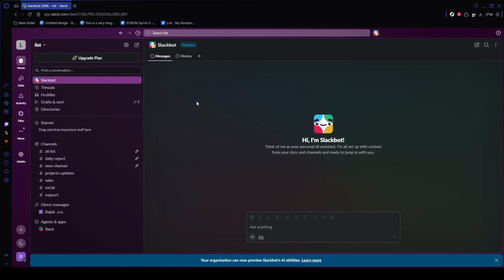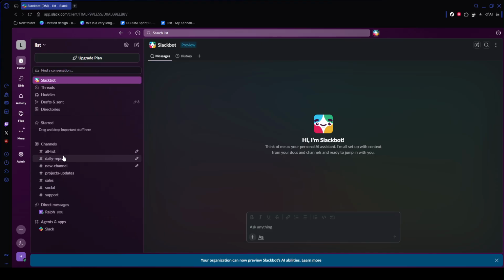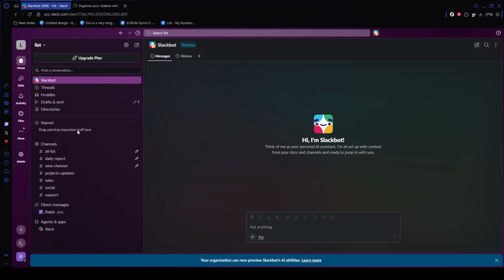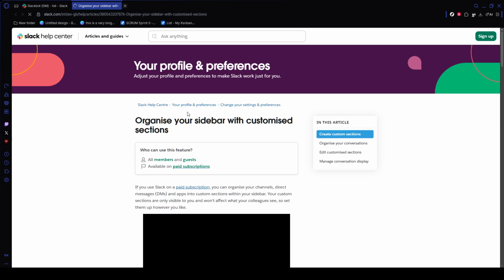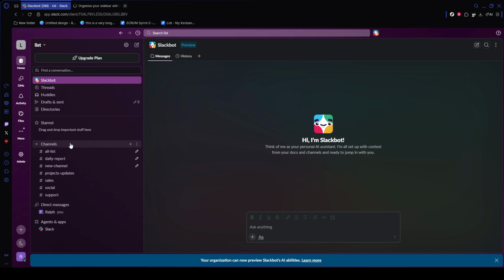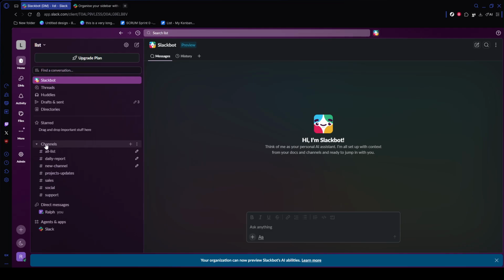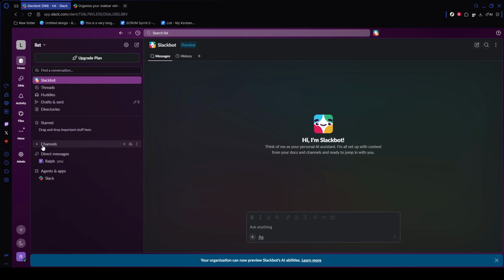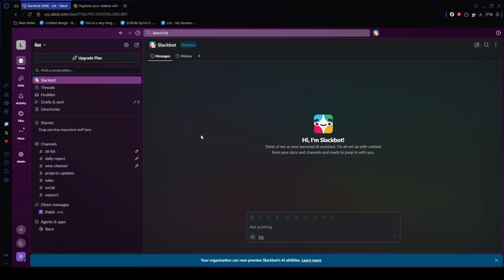How To Clean Up Your Sidebar With Sections In Slack [Step By Step Guide]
In today's video we cover How To Clean Up Your Sidebar With Sections In Slack [Step By Step Guide]